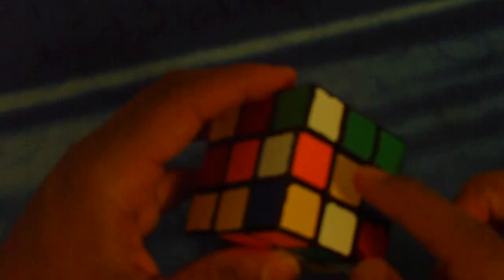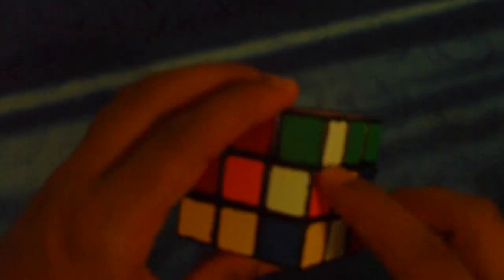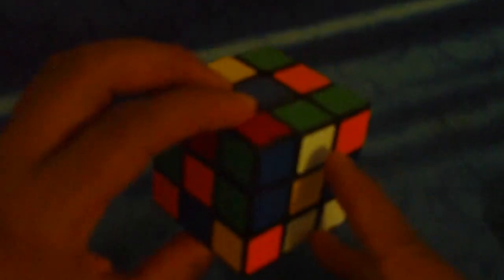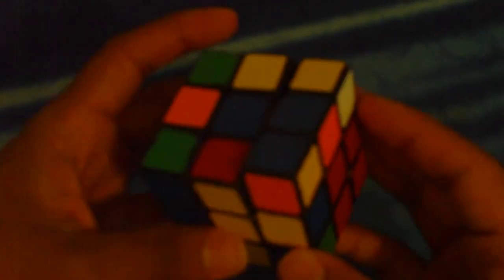Example Solves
1. D2 L2 D2 F D2 B' U2 B' R2 U2 B2 L F D' B L2 D U2 F2 L U2
2. L2 U R2 D R2 F2 D B2 L2 U L2 R' D F' L' U R B F2 R2 F
3. F2 R B2 R2 B2 U2 L2 R' U2 R2 F' D' F' L U' R' B2 D R2 B2 U2
4. B L' F U2 R U2 R U D2 R U' R2 F2 L2 U' R2 D2 L2 F2 U2 D
5. F2 L R F2 U2 R D2 U2 L D2 R2 U' B D2 F' D L2 F U R' B'
6. L' B D' L B' L' U' D' B L2 U F2 B2 R2 F2 D2 B2 U' L2 U2
7. R2 F2 L' F2 L D2 L B2 F2 U2 L' U R B F2 D' B2 D' L D2
8. F2 R' U2 R U2 B2 R D2 U2 L R' U F U' F D' B L F L'